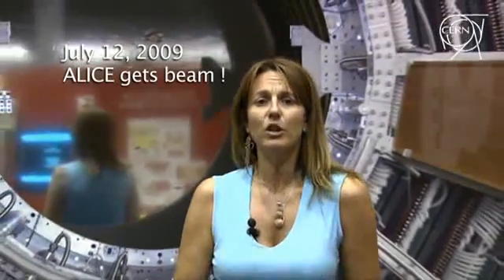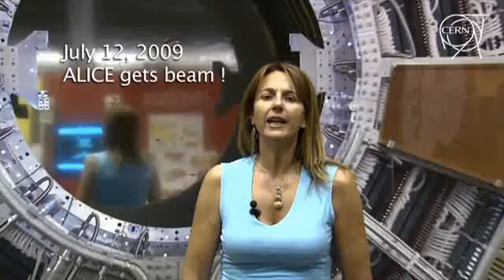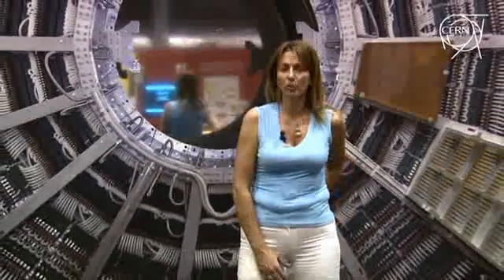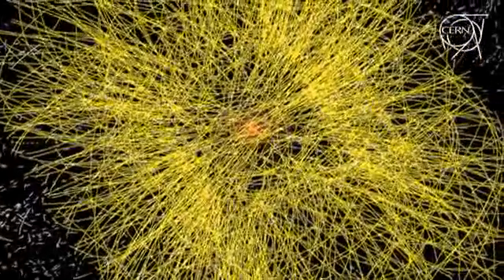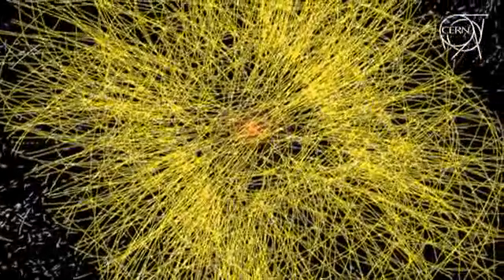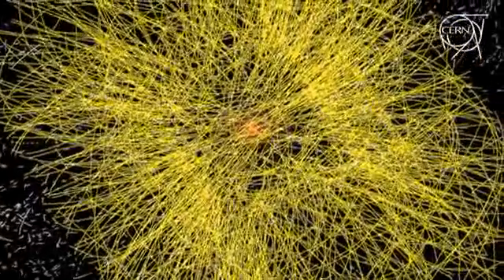LHC News : Alice gets beam !